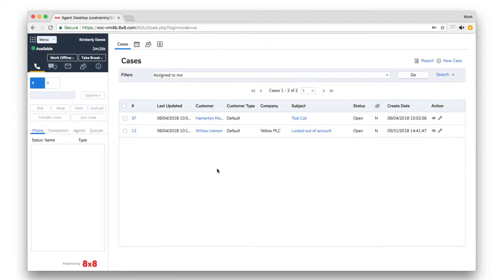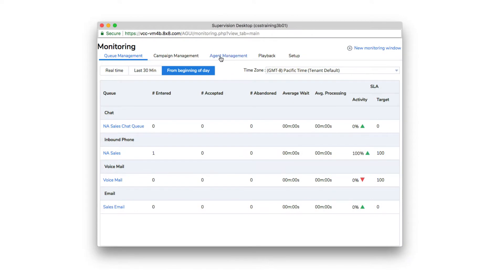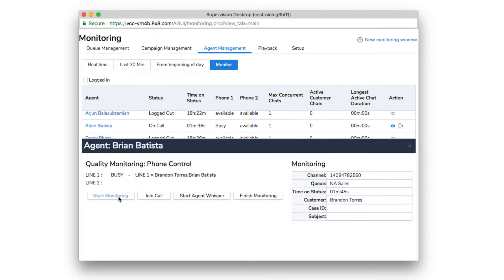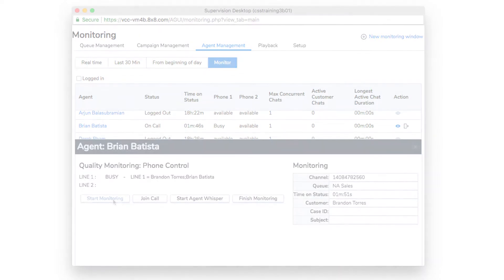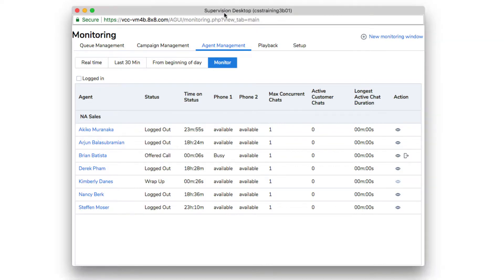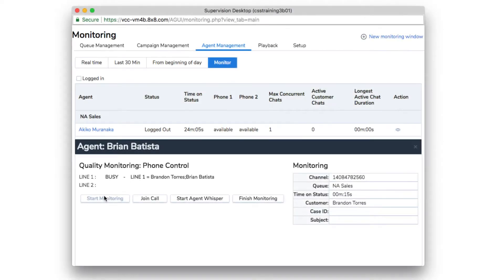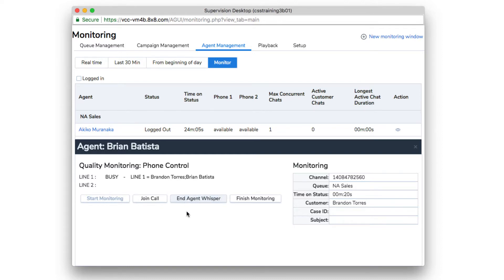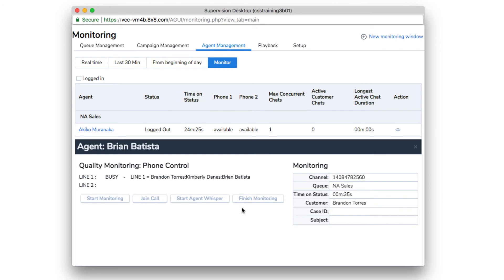Live Monitoring in 8x8 Contact Center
In this video learn how to use Live Monitoring which allows you to listen to live agent calls.

Timestamp:
0:20 Start monitoring
0:42 Join a call
1:17 Speak with the agent
1:27 End monitoring